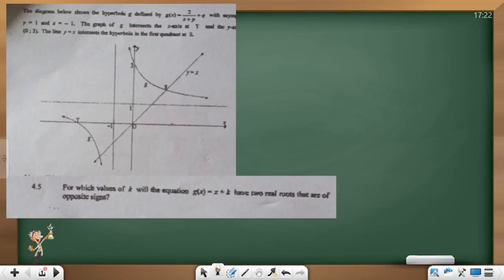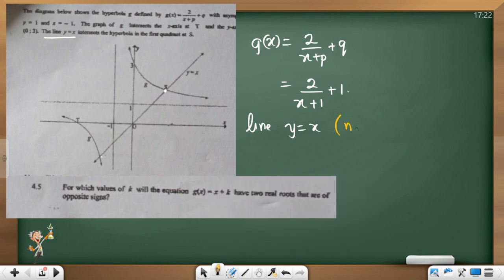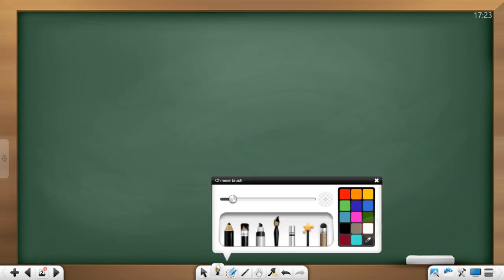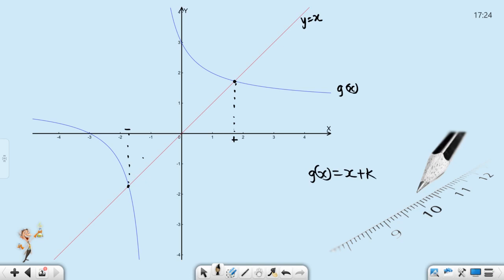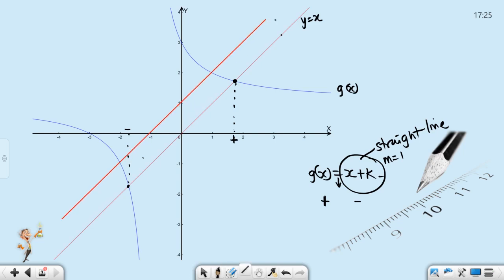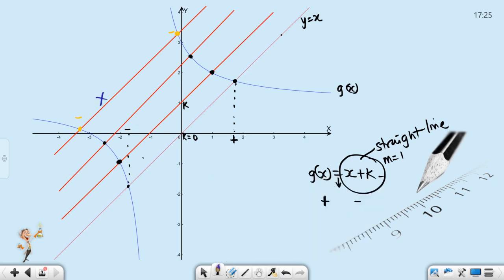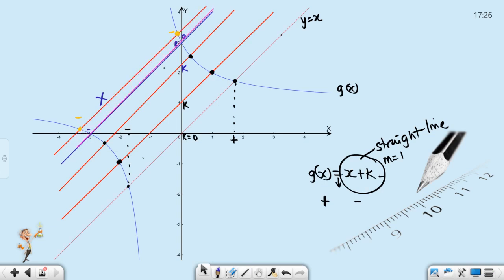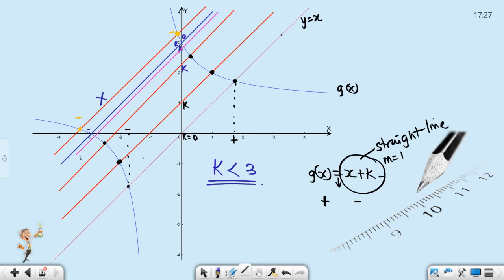Nature of roots on functions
Nature of roots made easy